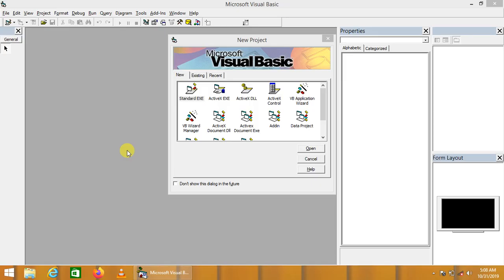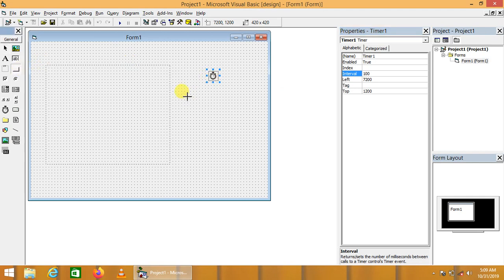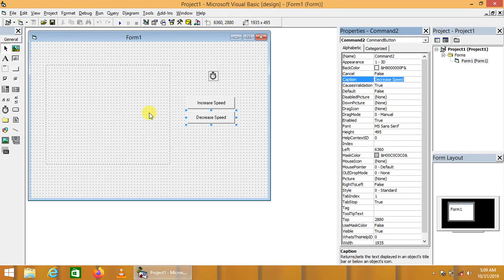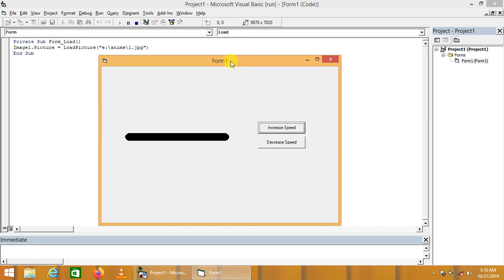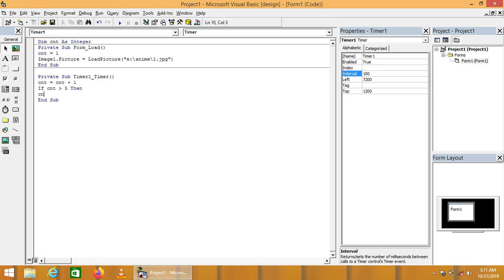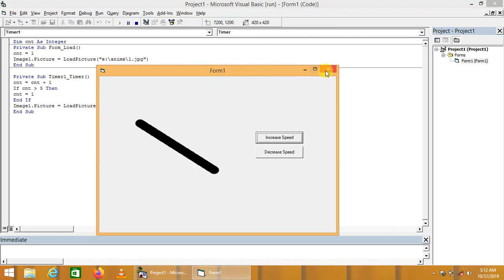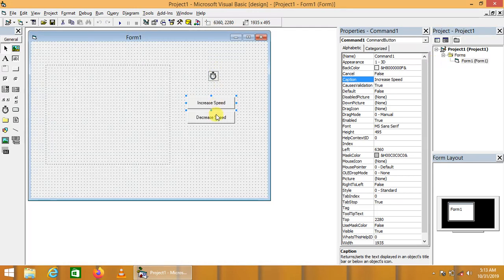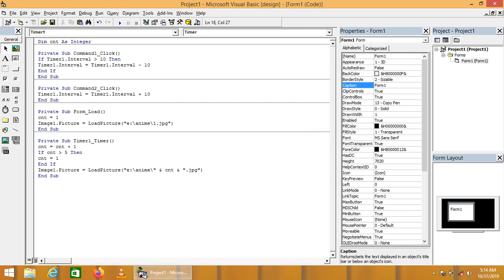animation in visual basic | vb Tutorial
This video provides information that how we can create a simple animation in visual basic. An animation is the sequence of moving pictures with fraction of second in the same frame. Such like of video's and GIF images.
In this video we use timer control that load images at run time in image control. This will make the feel of animation.We can adjust the speed of animation by setting the timer control interval.